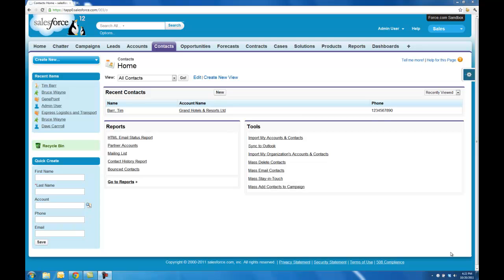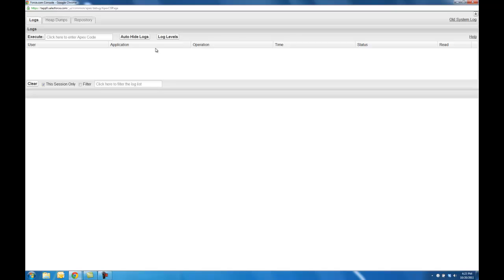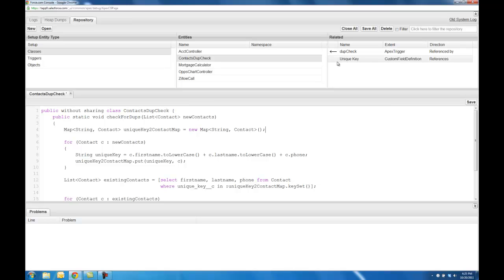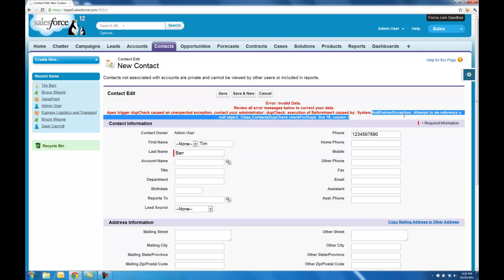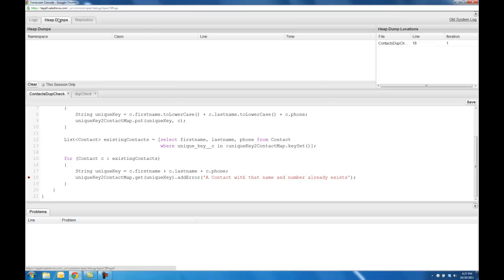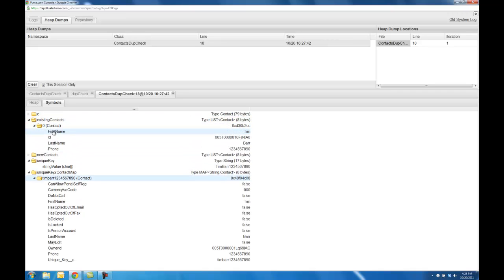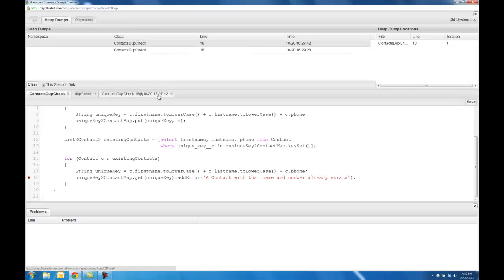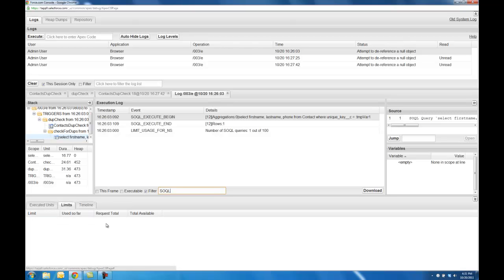Winter '12 Developer Console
This short take video previews some of the new features of the Developer